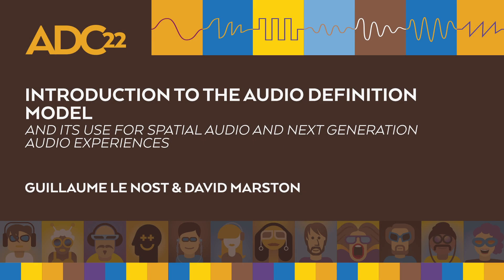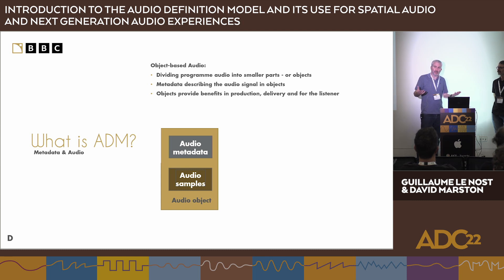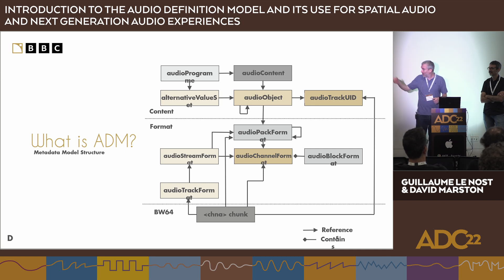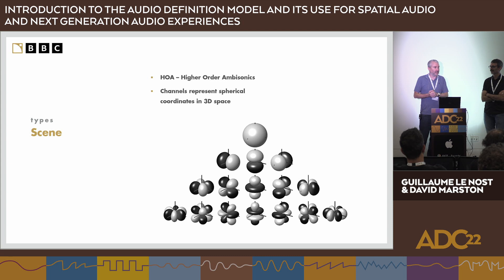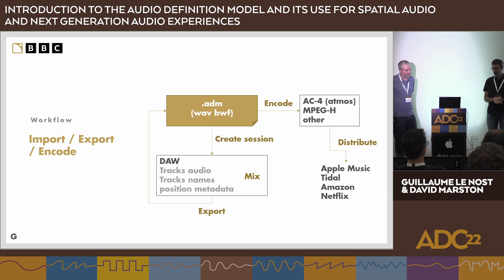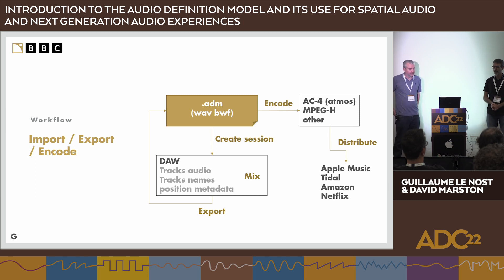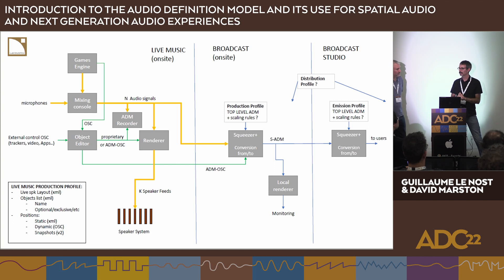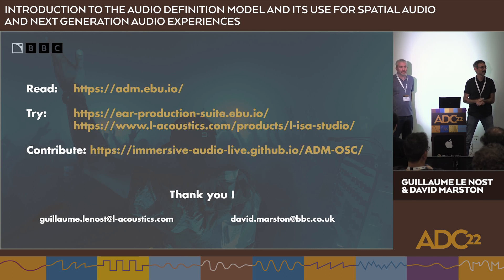The Audio Definition Model & its use for Spatial Audio and Next Generation Audio Experiences - ADC22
Introduction to the Audio Definition Model and its use for Spatial Audio and Next Generation Audio Experiences - Guillaume Le Nost & David Marston - ADC22

Spatial Audio has gone way beyond the good old 5.1 system and is reaching mainstream audiences through mobile phones or TV soundbars. The spatial audio content creation ecosystem and workflows are now developing at a rapid pace around the ADM-BW64 file format, now supported by major DAWs. This talk aims at presenting the key concepts of the Audio Definition Model (ADM), and its benefits for studio, live and broadcast workflows, and why it is interesting as an inter-operable model for spatial audio in general. Beyond spatial audio, ADM also enables use-cases such as audio personalization and interactivity, which will be highlighted.

Slides: link will be updated when available.

Guillaume Le Nost

Shaping the future of live sound with immersive audio technologies and innovative Sound Experiences. Interests in spatial audio, object-based audio, creative technologies, music technology and live sound. Keen musician (flute, bass, piano).

David Marston

Special thanks to the ADC22 Team:

Lina Berzinskas
Sophie Carus
Derek Heimlich
Andrew Kirk
Bobby Lombardi
Tom Poole
Ralph Richbourg
Jim Roper
Jonathan Roper